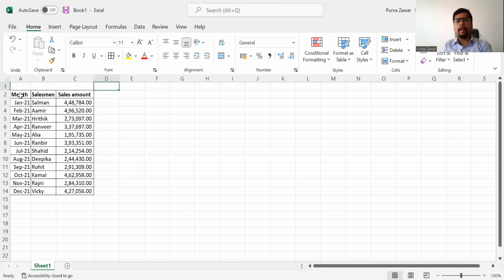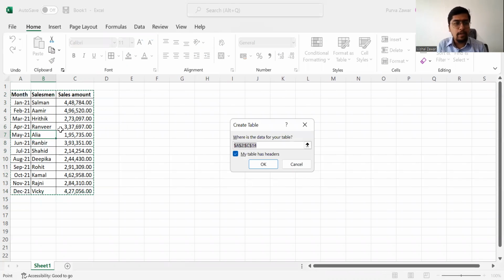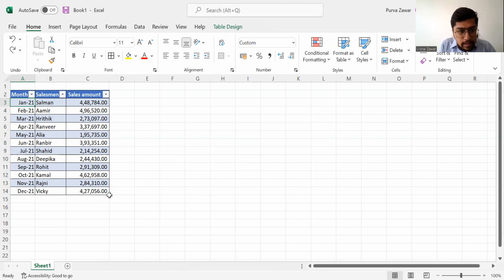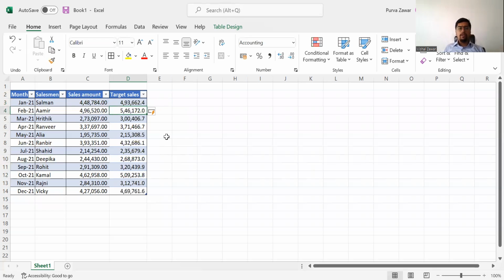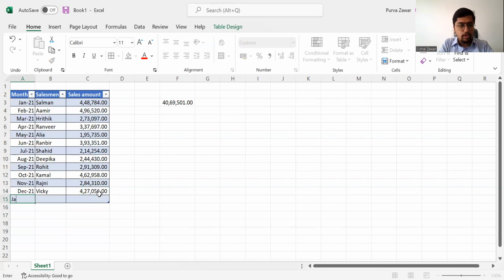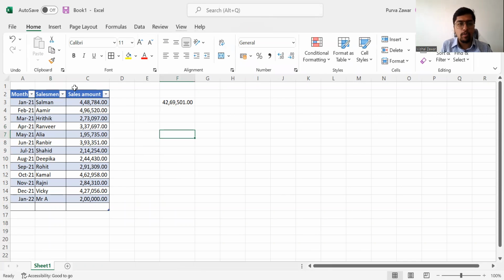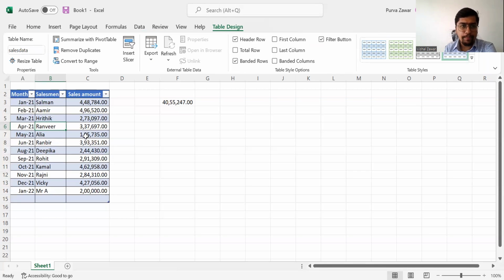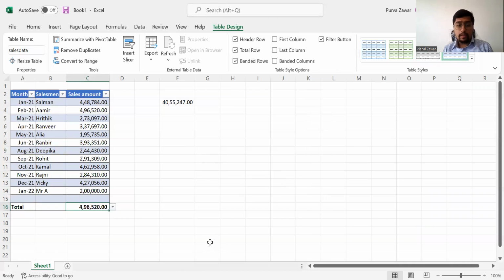Everything about Excel tables